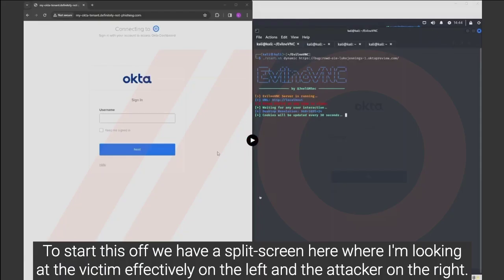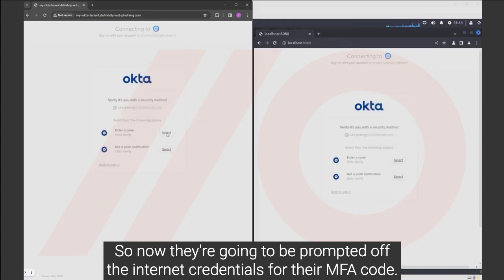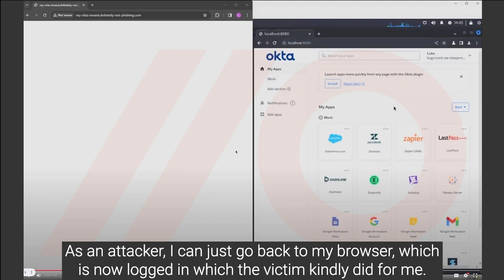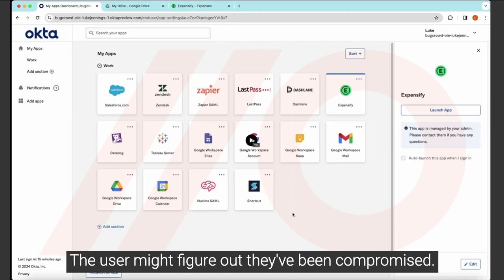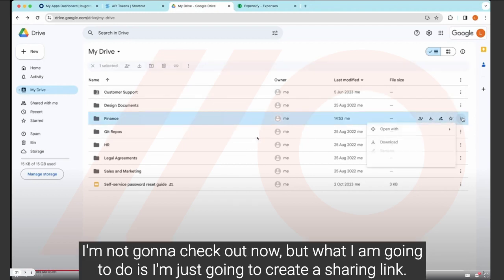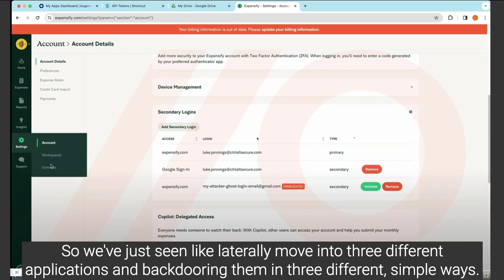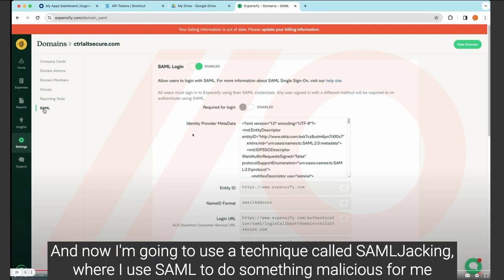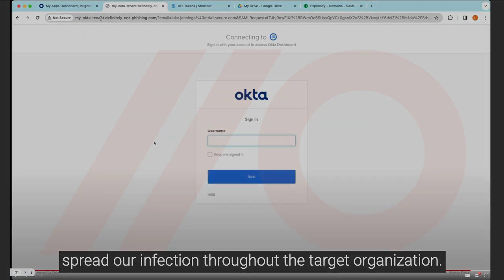AitM Attack Demo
Showcasing an AitM attack using EvilNoVNC to bypass MFA and gain access to an Okta account, exploring credential access, lateral movement and persistence in connected SSO apps.